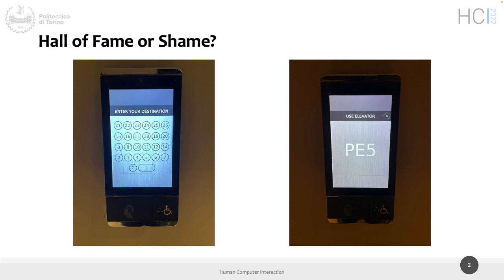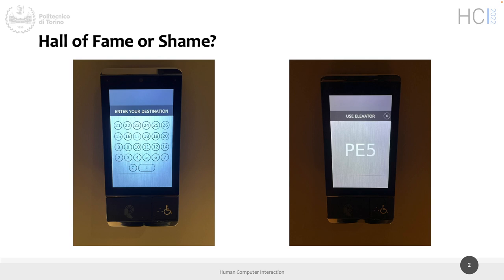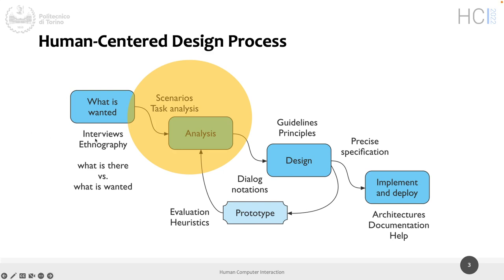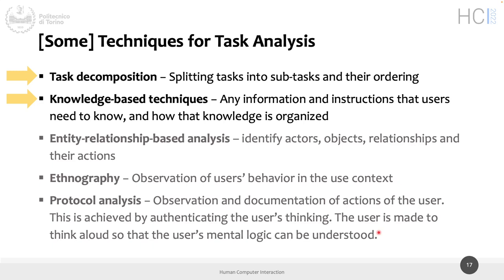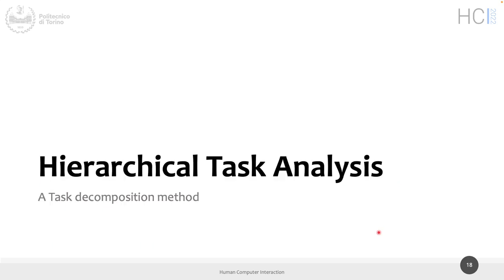HCI2022-L06: Task Analysis (part I)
Lecture 06, date 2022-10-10: Task Analysis (part I).